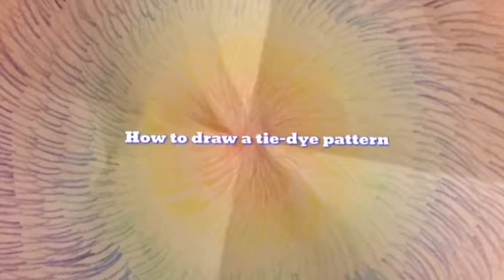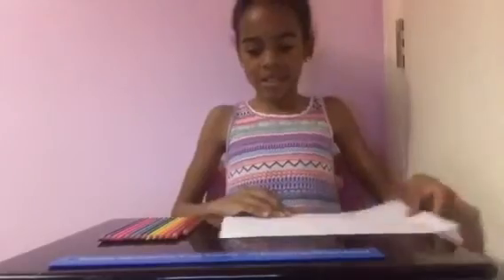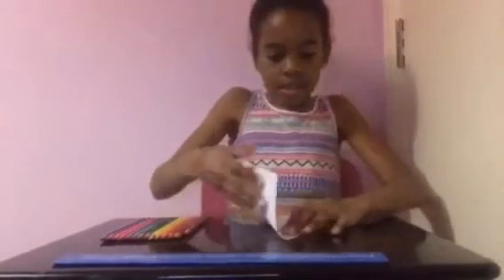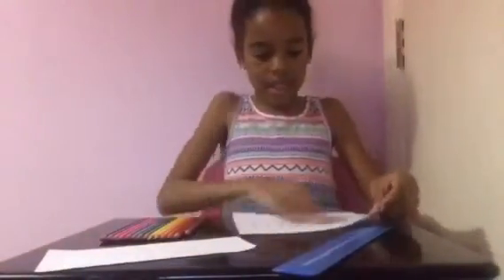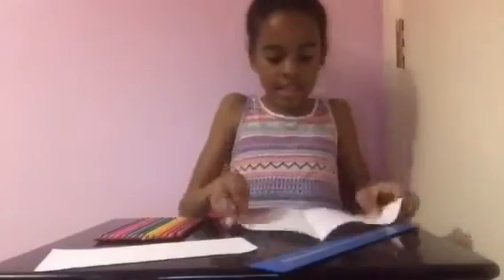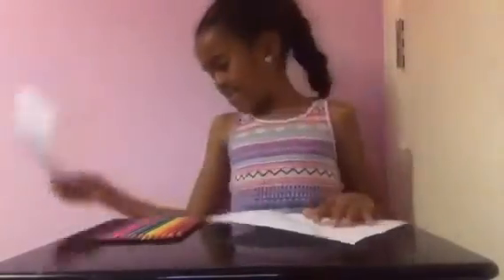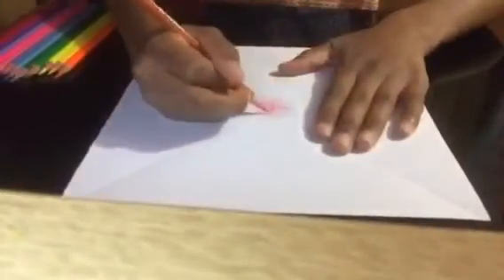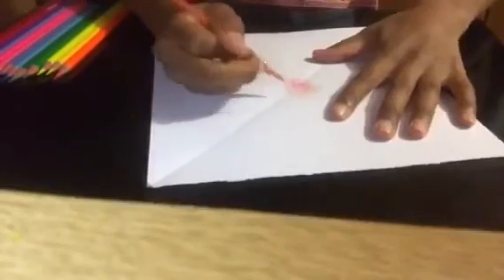How to draw a tie-dye pattern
Are you looking for patterned paper, get your colouring pencils and lets get tie-dying